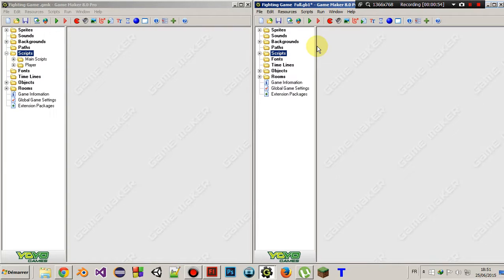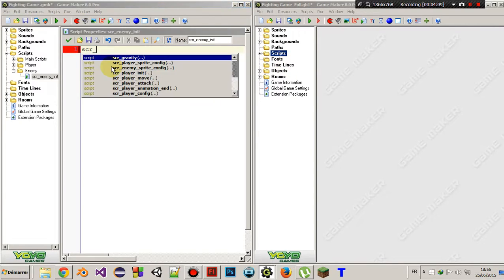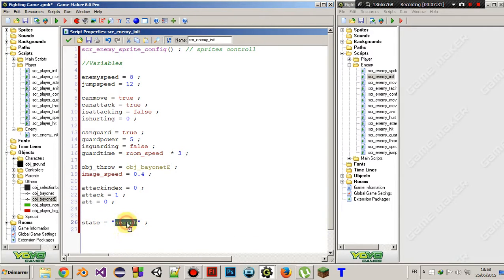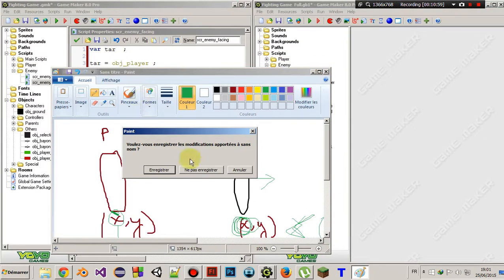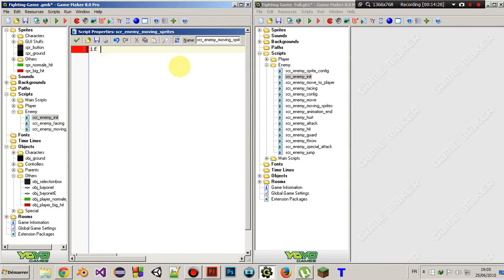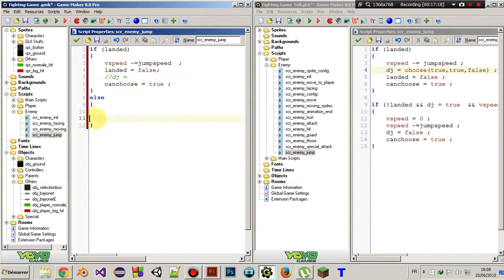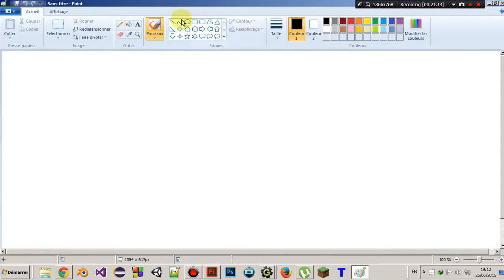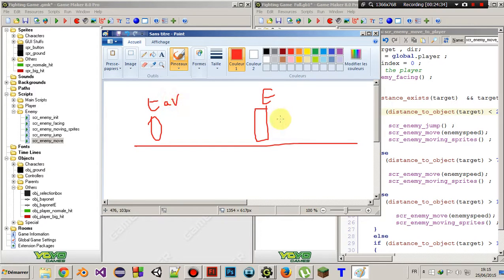Game Maker : Fighting Game Tutorial # Part 9 "AI"